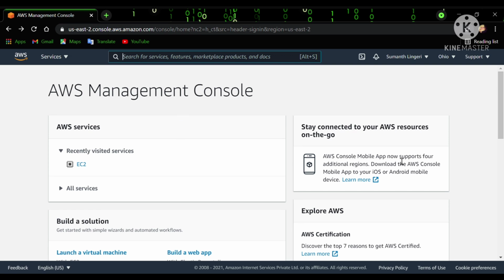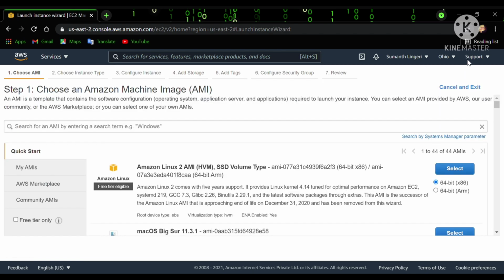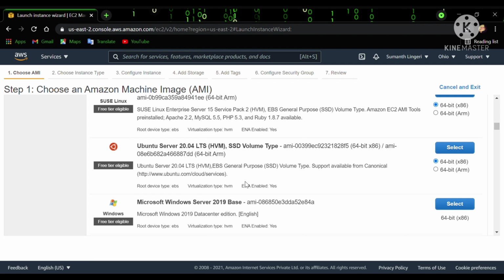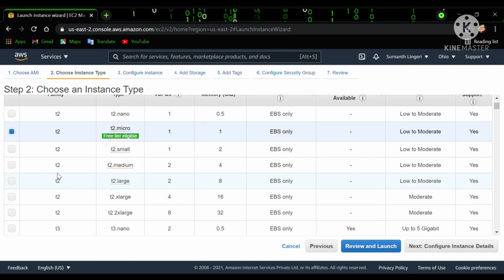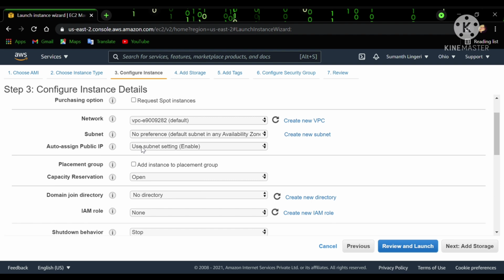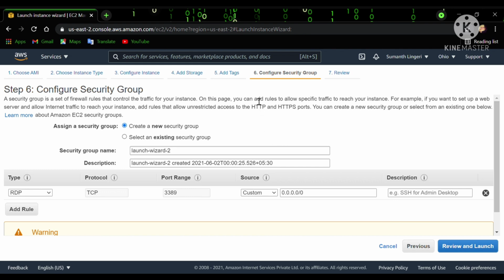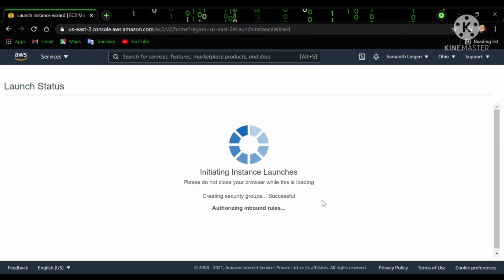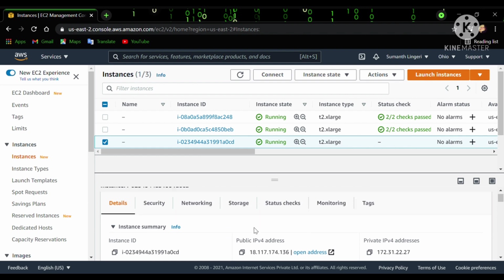How To Create a Virtual Machine in AWS Cloud : By Vinay & Sumanth 6th Sem ISE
How To Create a Virtual Machine in AWS Cloud : By Vinay & Sumanth 6th Sem